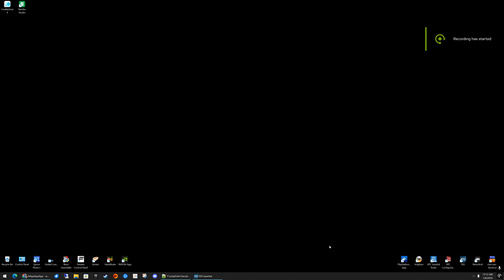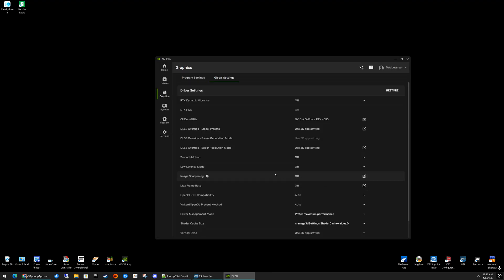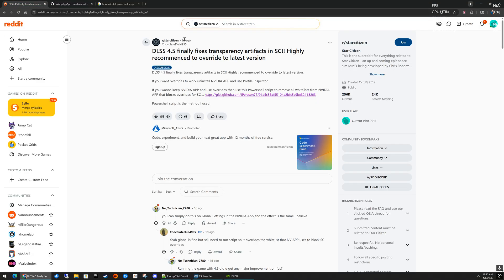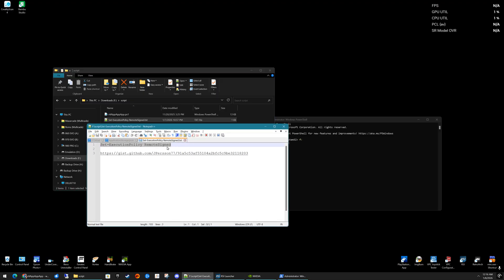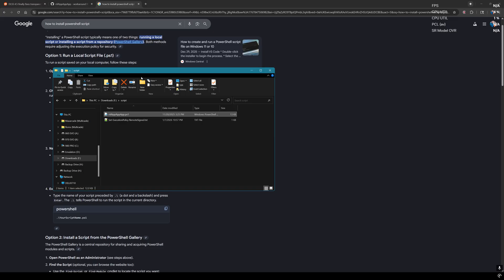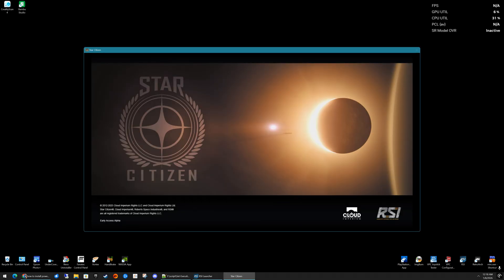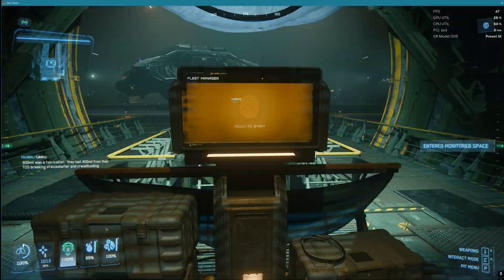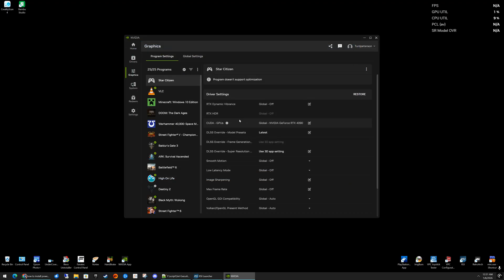How to enable DLSS 4.5 in nvidia app for starcitizen and verfiy its enabled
command required to allow script to be installed
Set-ExecutionPolicy RemoteSigned

once finished you can run this to put policy back to default
 Set-ExecutionPolicy Restricted

1/9/26 Quick Update for those that dont want to use the nvidia app, tenpoundfortytwo has a video that shows how to uses nvidia profile inspector method that also works, you just wont have the overlay too see its enabled but it does work, here is a link to that video